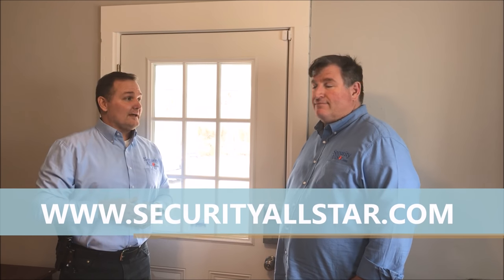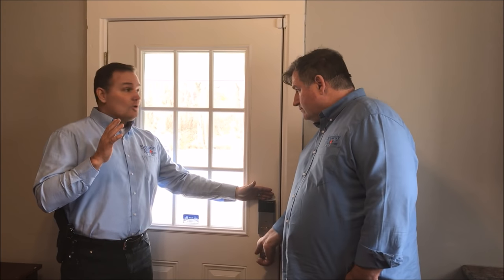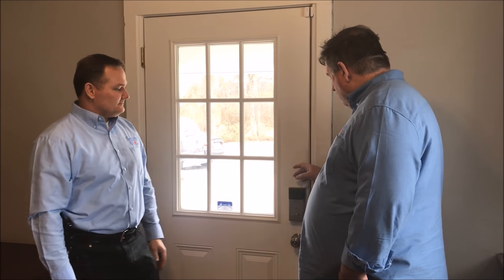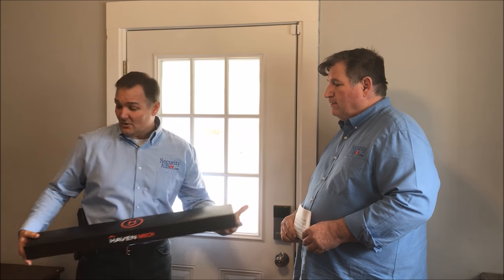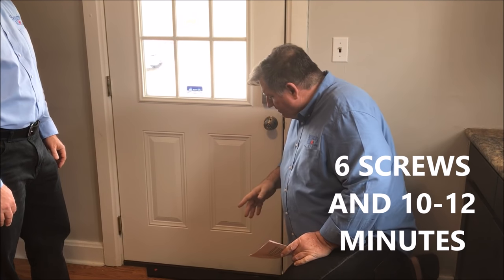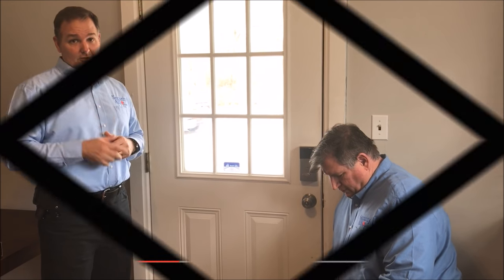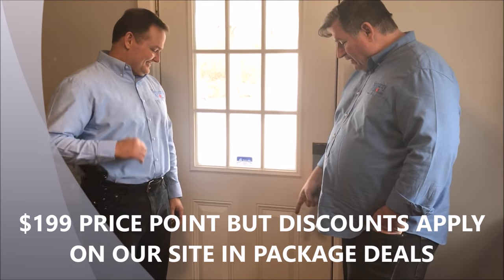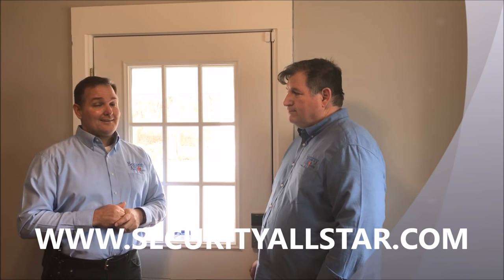HAVEN MECH Lock Professional Review Best Door Lock System SecurityAllStar.com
The Haven Mech Lock is the best locking device that we have seen and we have been installing locks for a combined 35 years.  There are some color variations coming soon and there will be a smart version soon that works with smart phones and automated security panels.  The more important feature is that this lock is safe, safe, safe.  The only retail outlet in the US today is SecurityAllStar.com

security for apartments no contract Interlogix ultrasync hub by securityallstar.com